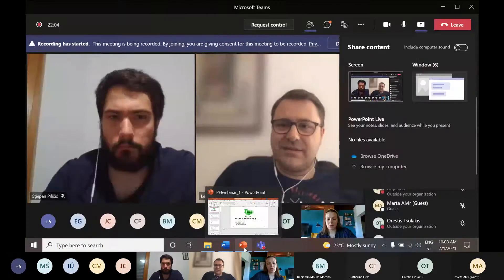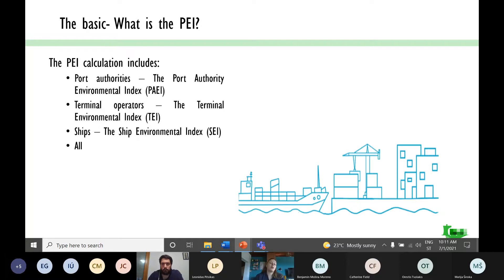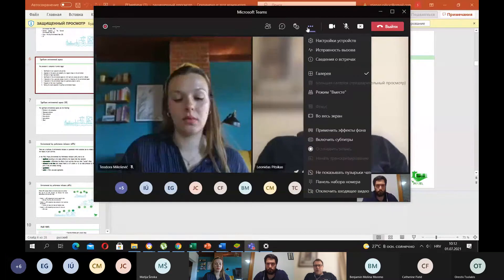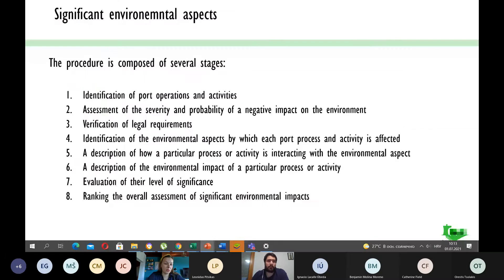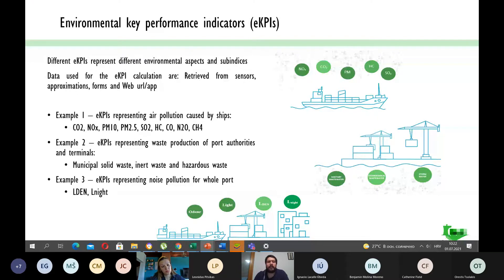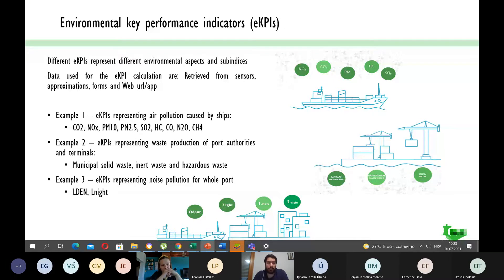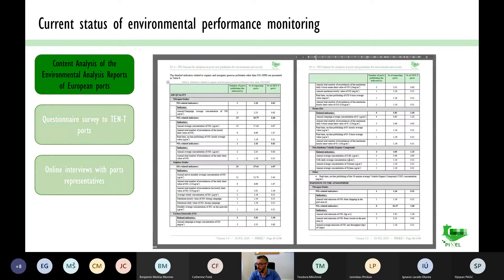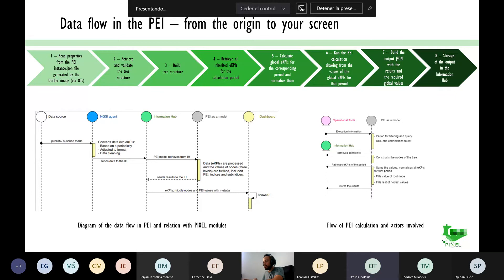Webinar 4 - The Port Environmental Index (PEI)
In this webinar the Port Environmental Index (PEI) is presented and described. It is a quantitative composite index aiming at evaluating the environmental impact of port activities. It is the most innovative aspect within the PIXEL project. The topics that are addressed are:  General presentation,  eKPIs,  Methodology, Showcase and  Conclusions.